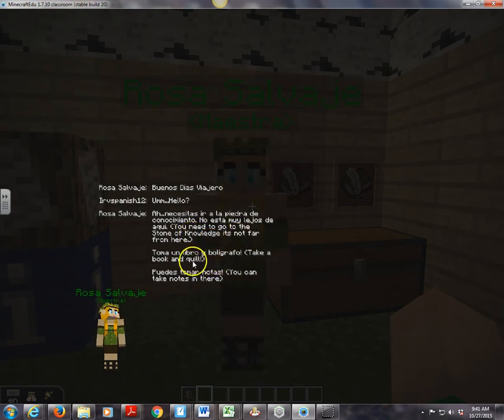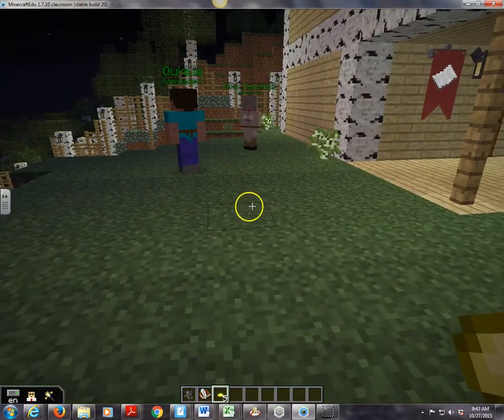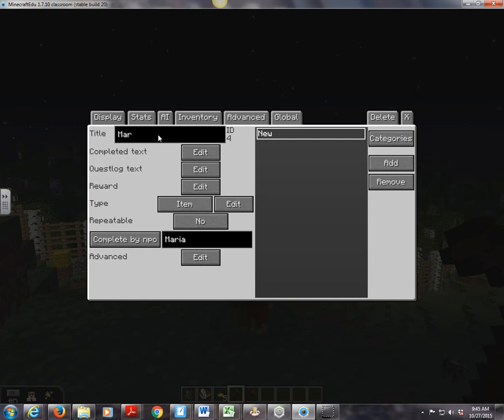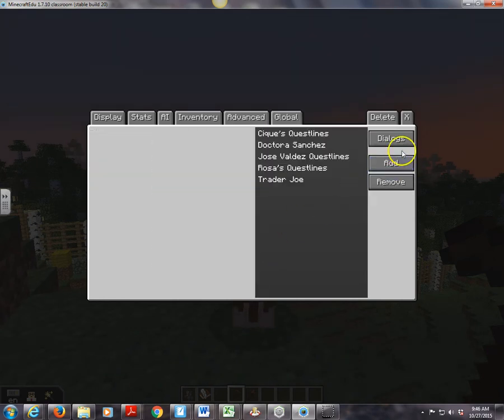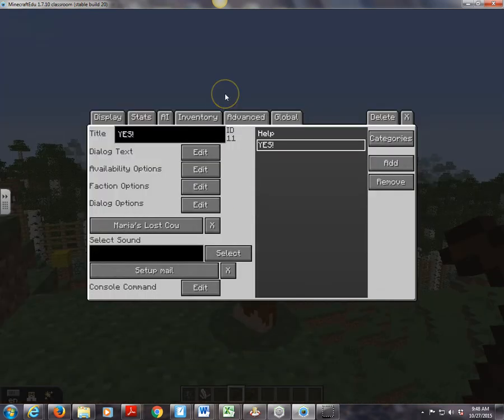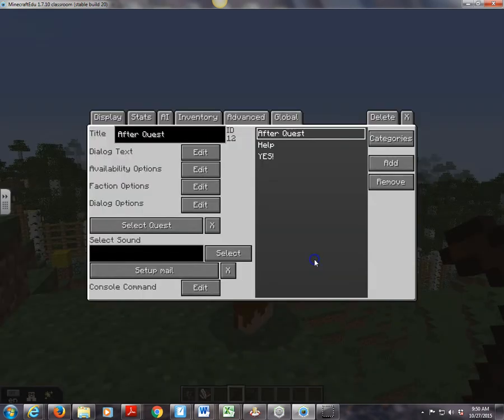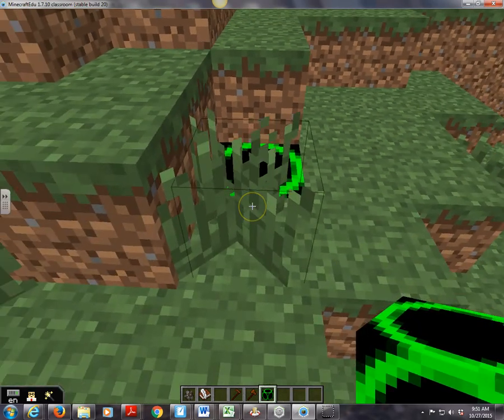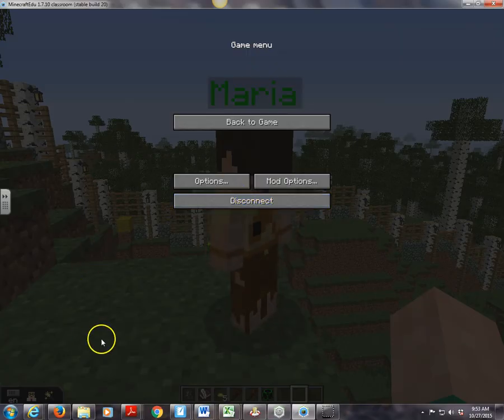Location Quest NPC Mods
Are you a second language teacher? Are you interested in using Minecraft in your classroom but are struggling to figure out what you would do exactly. Minecraft Minute is for You!!

This lesson explains how to create LOCATION quests in MinecraftEdu utilizing the NPC mod.

If you have any questions or want to collaborate on creating a totally immersive MMRPG in Spanish we are calling "El Mundo de Leyendas" write me an email at